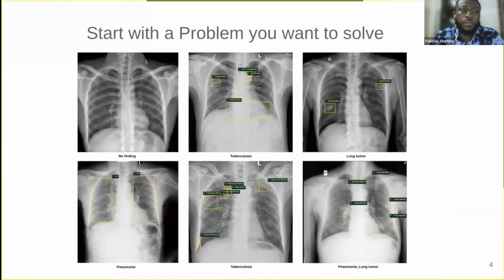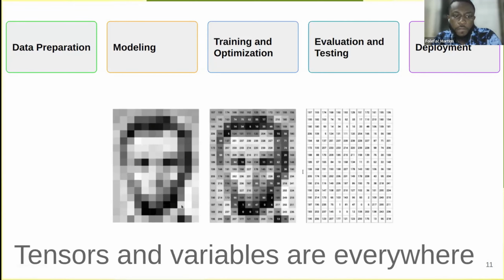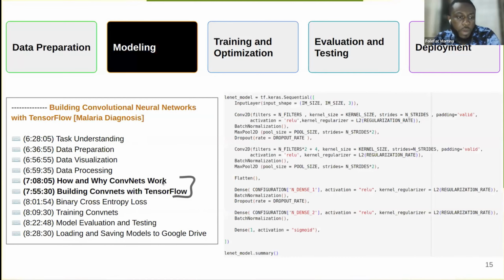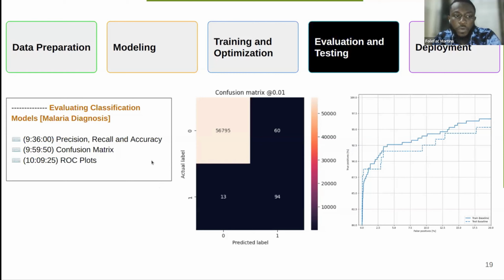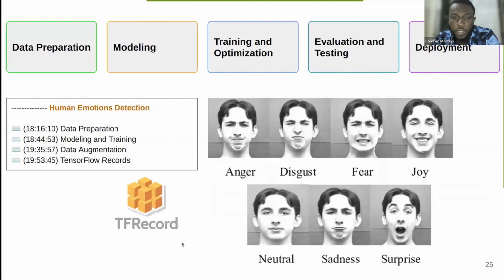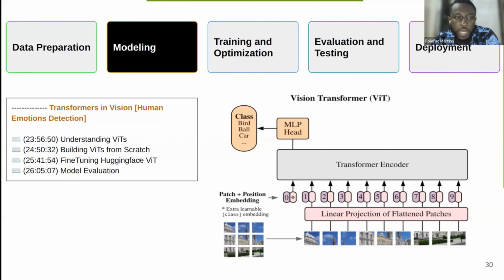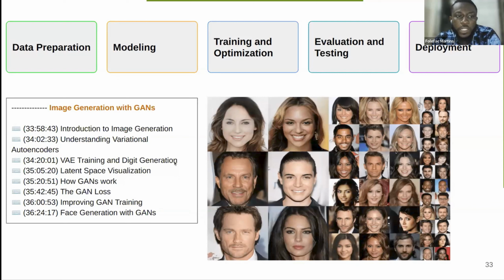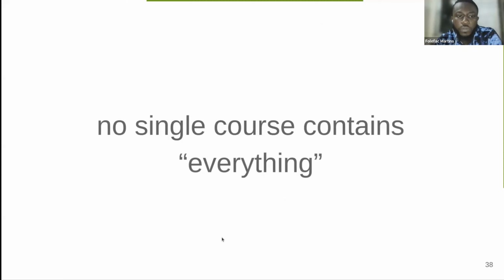Computer Vision Meetup: A Practical Approach to Deep Learning for Computer Vision with Tensorflow 2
A detailed walkthrough of Neuralearn’s Deep Learning for Computer Vision course. We shall discuss at a high level how modern deep learning algorithms can be used in solving computer vision tasks using tools like Tensorflow 2, Hugging Face, Onnx, FastAPI, Weights and Biases and Albumentations, going from the basics of Machine Learning to deploying working computer vision solutions.

In this course, we lay much emphasis on practice, while explaining the theory behind the different algorithms we use. Learners from different backgrounds can easily follow along since efforts are made to explain every concept as clearly and concisely as possible. Because in recent times, deep learning is usually stereotyped as a math-heavy field, we explain in simple terms every math concept, so that learners who aren’t from a math-related background can start building real-world solutions easily.

Given that our focus is mainly on practice, we work on several projects in this course including a car price predictor, a malaria disease classifier, a human emotions detector, an object detector, a digit generator, an image segmenter, a people counter and an image generator.

Speaker: Folefac Martins at Vinsight and ML Instructor

Recorded on Aug 10, 2023 at the virtual Computer Vision Meetup.